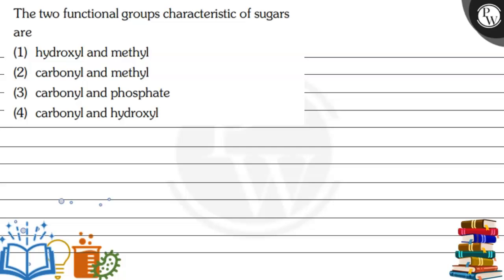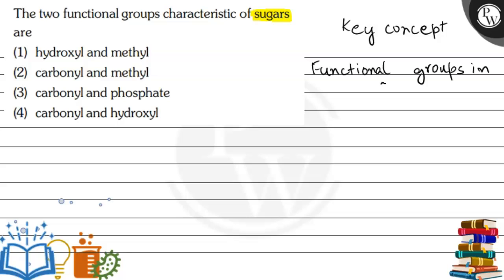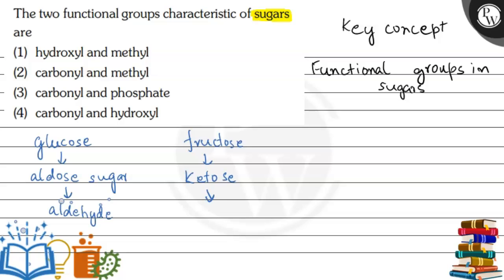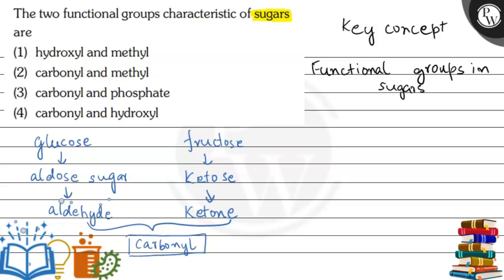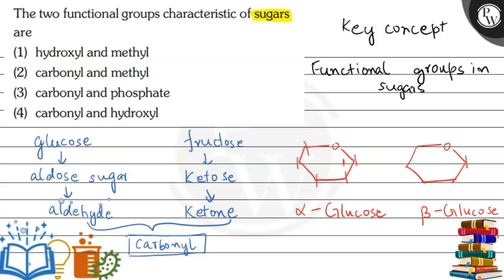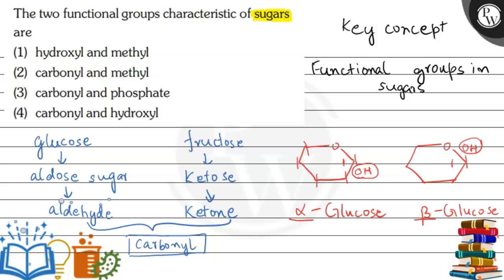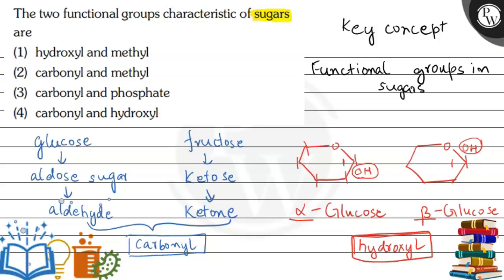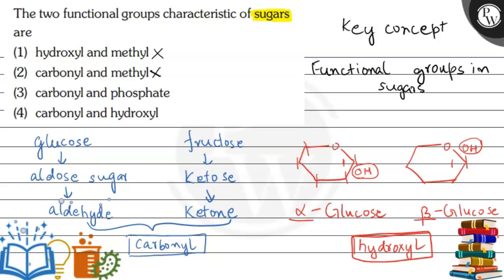The two functional groups characteristic of sugars are (1) hydroxyl and methyl (2) carbonyl and m...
The two functional groups characteristic of sugars are
(1) hydroxyl and methyl
(2) carbonyl and methyl
(3) carbonyl and phosphate
(4) carbonyl and hydroxyl